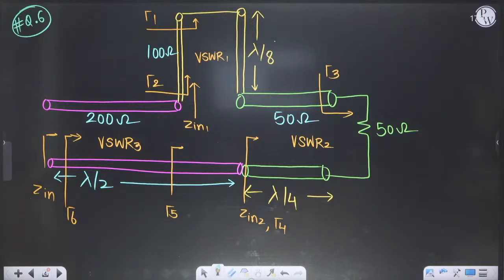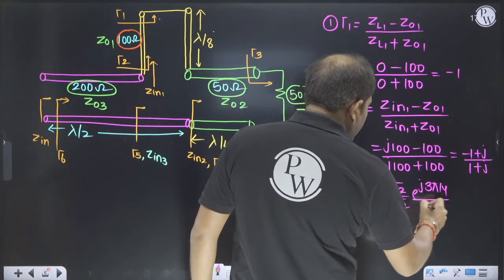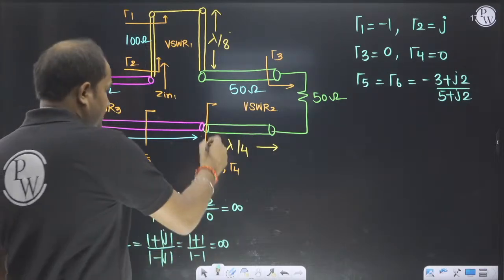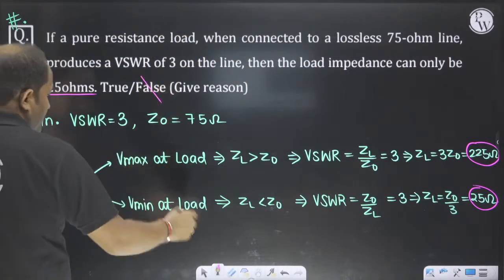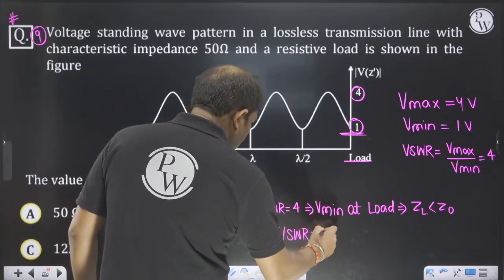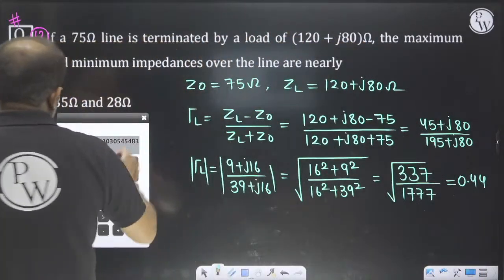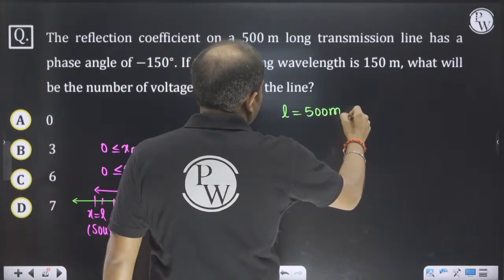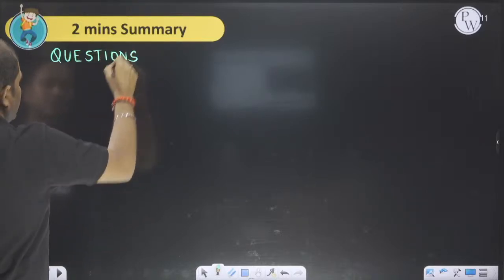Electromagnetic Field Theory (EMFT) 12 | Transmission Line (Part 12) | ECE | EE | GATE 2025 Series